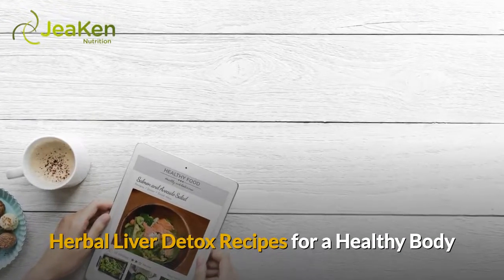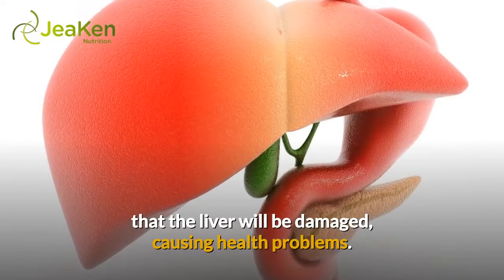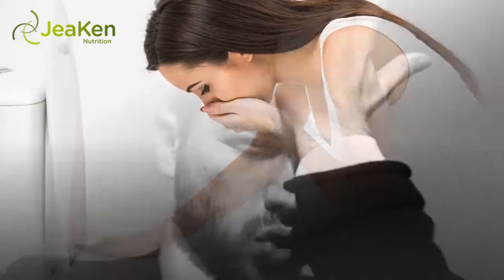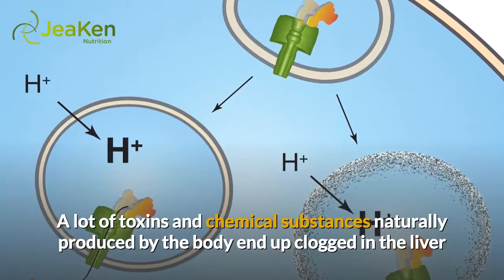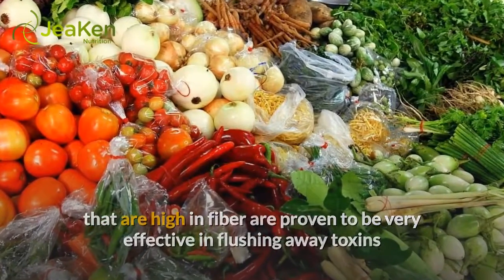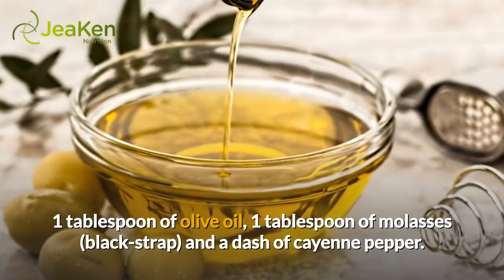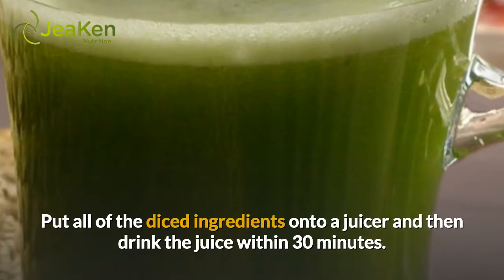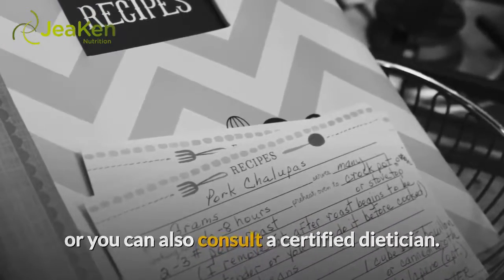2 Herbal Liver Detox Recipes for a Healthy Body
Herbal Liver Detox Recipes for a Healthy Body

The liver’s job is primarily to break down and eliminate toxins from the body and medical studies show that the liver is the most congested organ in our body. If the liver is not properly functioning, toxins and harmful chemicals in the body will pile up causing the liver to become congested.

Once the liver becomes congested, there is a big possibility that the liver will be damaged, causing health problems. When the liver becomes congested, other organs in the body may become dysfunctional because the liver does not only focus on eliminating toxins we acquire externally but also the toxins normally generated by our body’s metabolism. These are the internal toxins.

There are several symptoms of a congested liver like headache, nausea, fatigue and weak immune system. Other signs are emotionally connected with anger like frustration, depression, impatience, irritability and being moody.

To help alleviate these symptoms and to decongest the liver you need to go on liver detoxification. Liver detoxification generally helps improve the body’s immune system as well as treating other diseases and disorders. A lot of toxins and chemical substances naturally produced by the body end up clogged in the liver because the liver is designed to filter and remove pollutants in the bloodstream.

There are several herbal liver detox recipes that you can try. Most of these herbal liver detox recipes contain herbs, fruits and vegetables for ingredients. Herbs, fruits and vegetables that are high in fiber are proven to be very effective in flushing away toxins that are stored in our liver. By trying out some herbal liver detox recipes you will be able to maintain a normal and healthy liver.

Here are some herbal liver recipes that you can try:

Herbal Liver Detox Recipe #1.

You should combine half cup of water, 2 tablespoons of pure lemon extract, 1 tablespoon of olive oil, 1 tablespoon of molasses (black-strap) and a dash of cayenne pepper.

You should drink this blend of herbs and fruits every morning with an empty stomach for 10 days.

Herbal Liver Detox Recipe #2. For the ingredients you will need 1 carrot, a beetroot, 1 cucumber and celery. To begin, you should wash all of the ingredients and then peel the carrot and beetroot. Once peeled, they should be diced as well as the celery and cucumber. Put all of the diced ingredients onto a juicer and then drink the juice within 30 minutes. This juice drink is good for breakfast and is one of the most effective herbal liver detox recipes.

You should always remember that having a normal and healthy liver is the key to physical wellness. To know more herbal liver detox recipes, you can buy health recipe books or you can also consult a certified dietician.